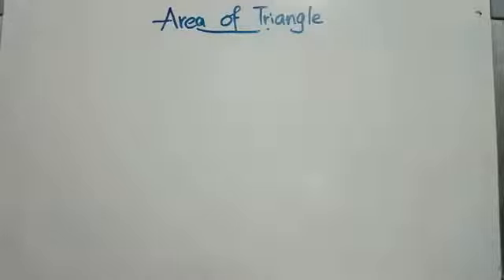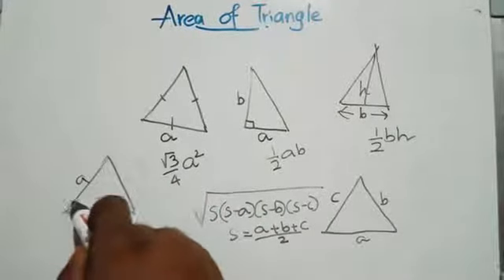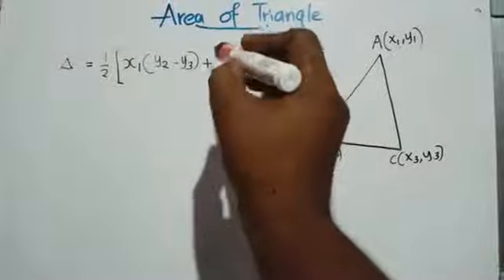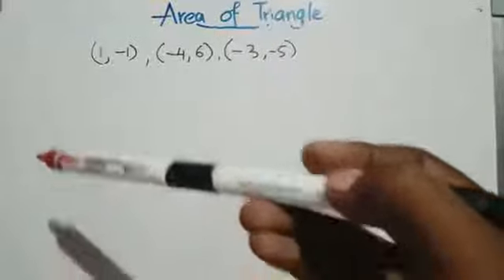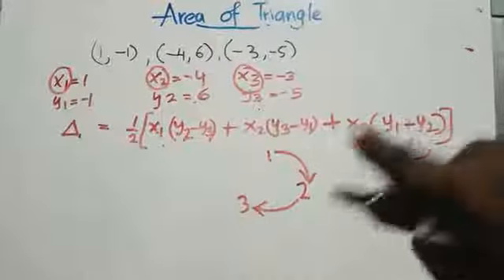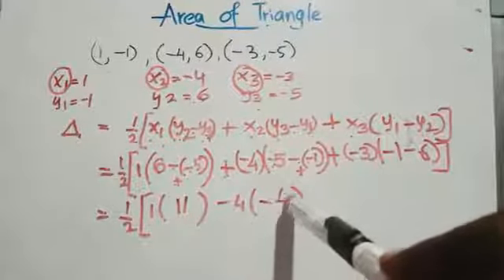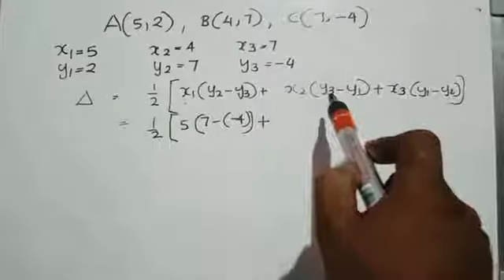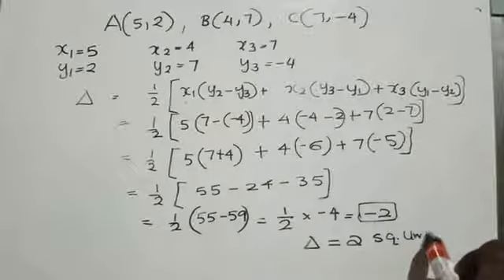CBSE GRADE 10 MATHS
Coordinate Geometry- Area of Triangle